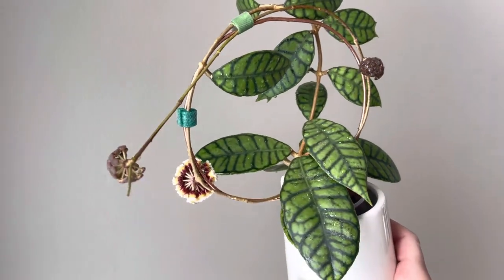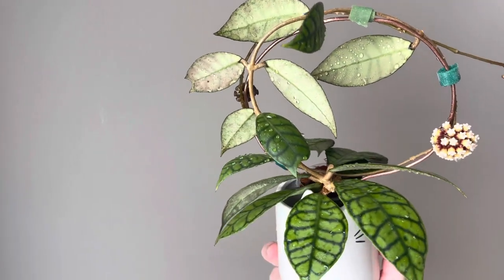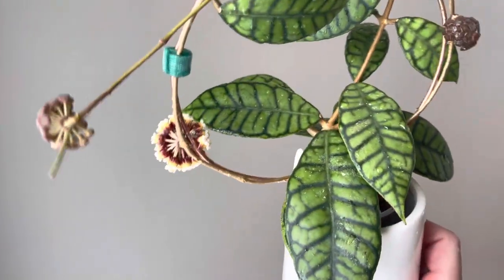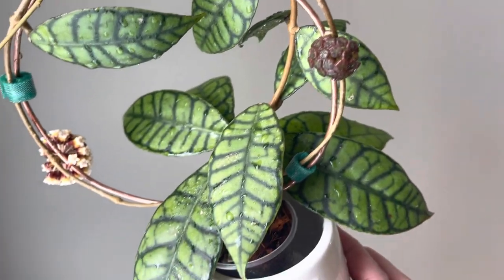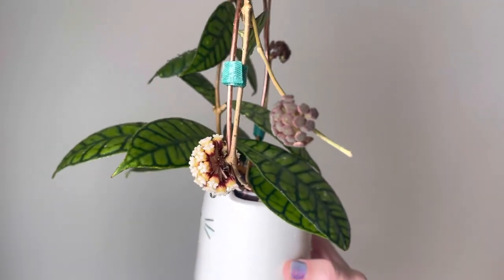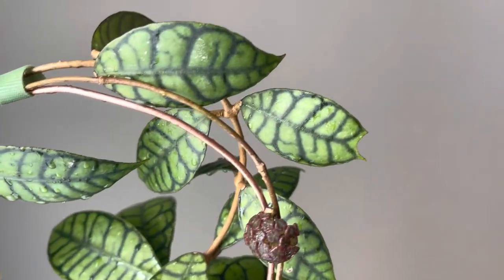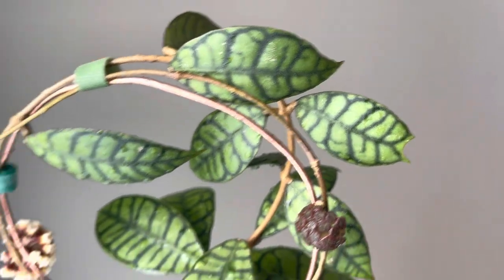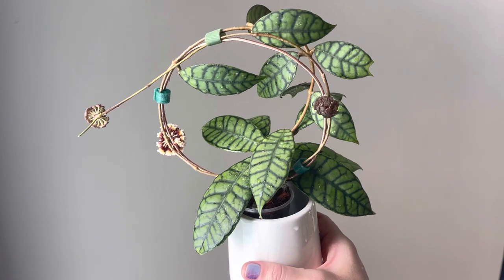Hoya Callistophylla is a great bloomer with amazing leaf interest!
This one gave me its first bloom 10 weeks ago and hasn’t stopped since. It’s clear hoyacallistophylla is a good bloomer, but it hasn’t grown a new leaf in months. And look at that foliage…it is some stiff competition for those blooms. What do you like better on the blooms or the leaves on this one?

Liz’s personal experience only…every environment is different:
☀️Light: under grow lights next to a window
🚿Water: when dry
🌡Avg Temp last 30 days: 72.8F
💦Relative Humidity last 30 days: 65.6%
😩Fussy: not for me
📈Rate of growth: medium slow
🪴Pot size: 3 oz cup
🟤Growing Medium: coco husks
💩Fertilizer frequency: I use a nutrient diverse fertilizer that is perfect for Hoyas about every other watering while I’m seeing active growth. I stop if the plant is in dormancy. 💦 The fertilizer I use, contains macro & micronutrients, it’s the best I’ve found for hoyas!🪴(comment “fertilizer” below if you’d like a link sent to you)
🕰Time In My Care: 1 year
🌸Age until 1st bloom: 1 year
💚Would Liz recommend this one: yes. It’s so stunning and easy.